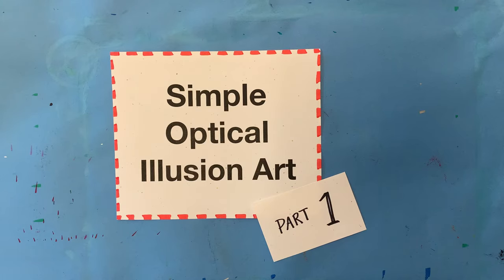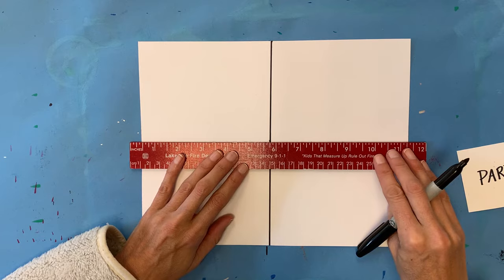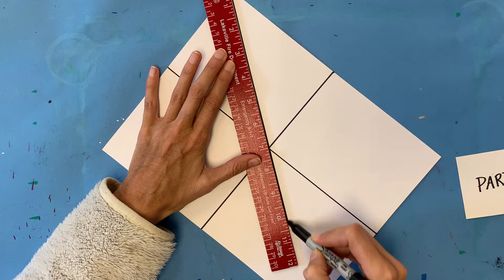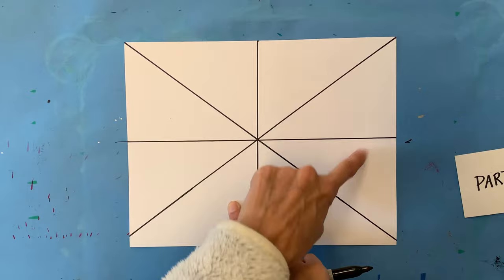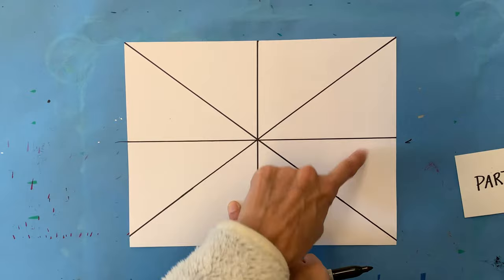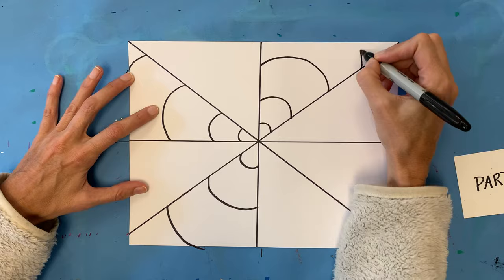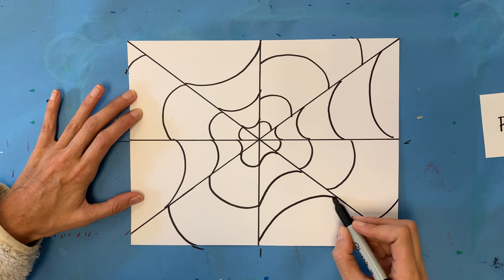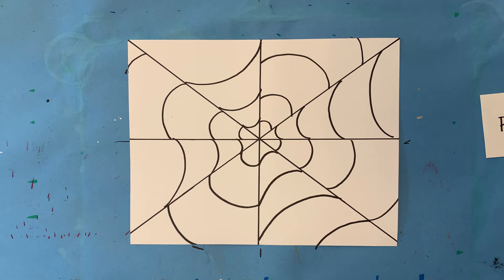Op Art part 1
Part 1 of 3. Op art is short for 'optical art'. The word optical is used to describe things that relate to how we see. Have you seen an optical Illusion before? Op art works in a similar way. Artists use shapes, colors and patterns in special ways to create images that look as if they are moving or blurring.